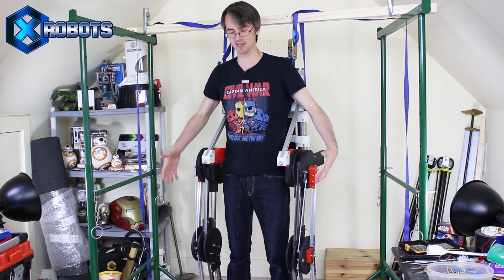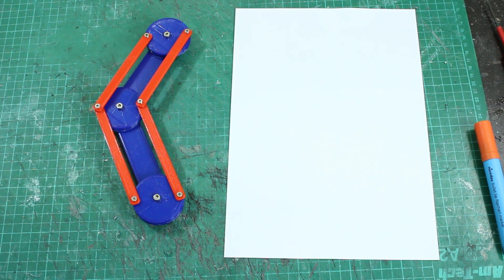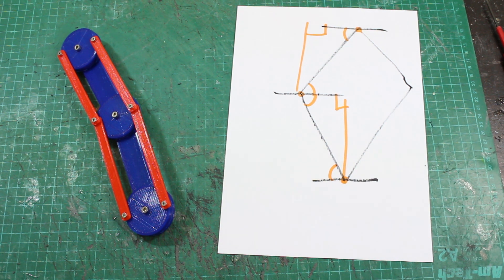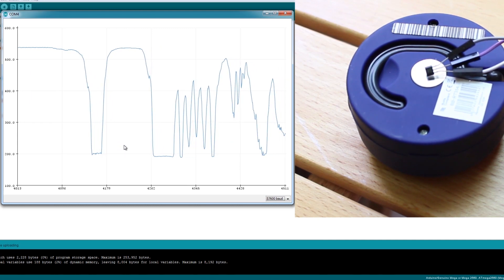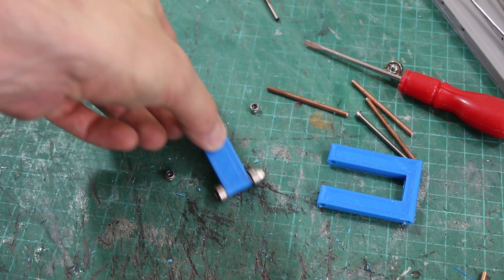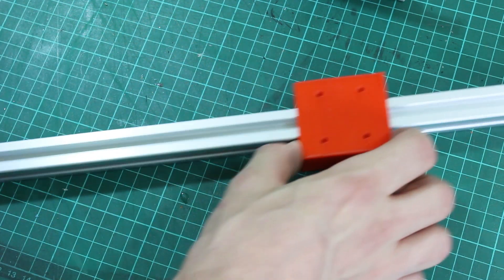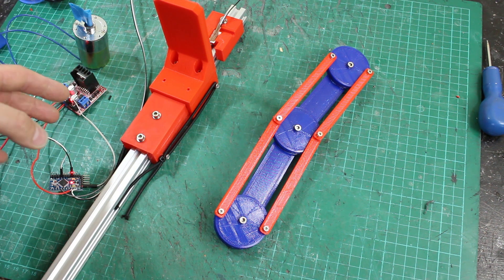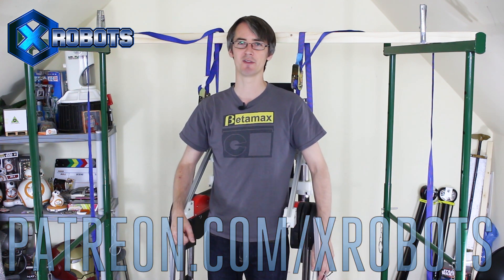Iron Man Exosuit #17 - Controlling the Suit | James Bruton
It's time to give some serious though about the control system for the ExoSuit, before I dive in too deep. Each leg will have two motors which makes it a slightly harder problem to solve, but there is more than one approach. I also test out pressure pads made from Hall Effect sensors and look at the motor response.

① GENIUS

② XROBOTS